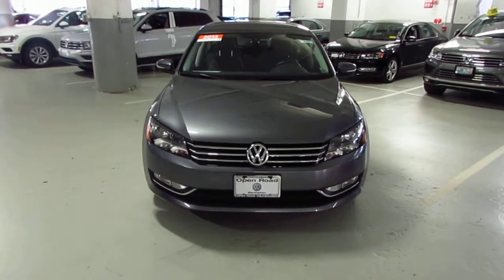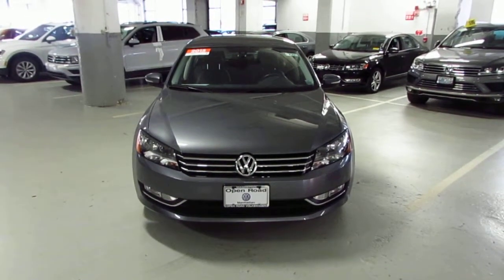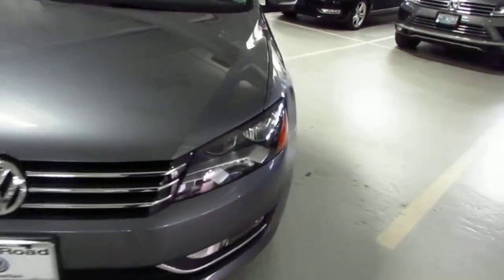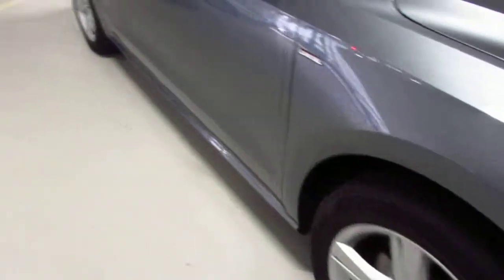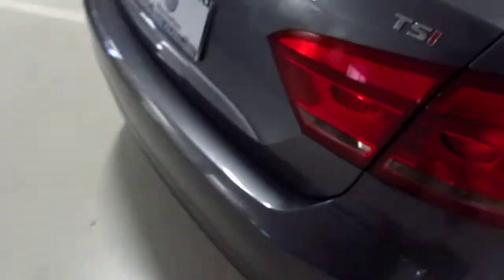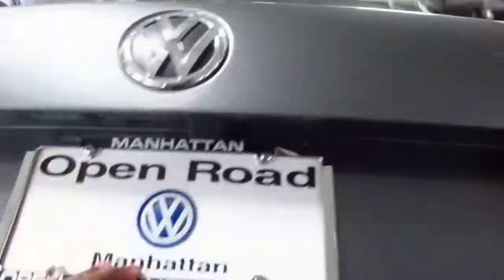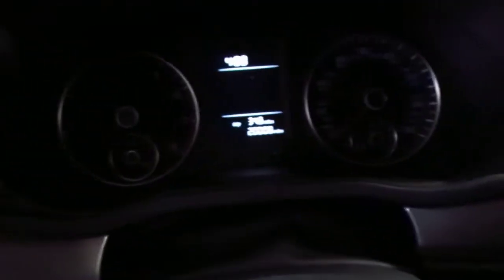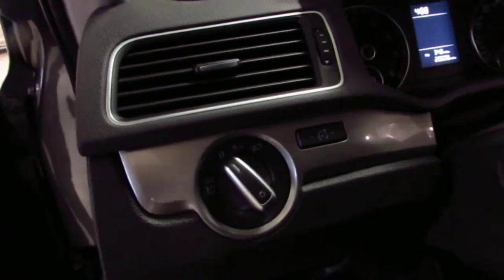15 Passat Limited Editon Walk Around Jeff